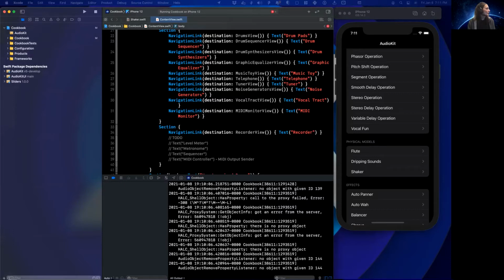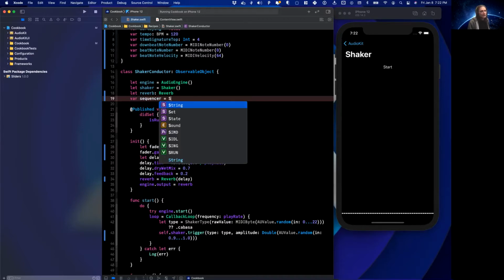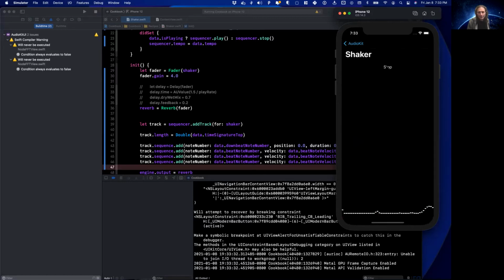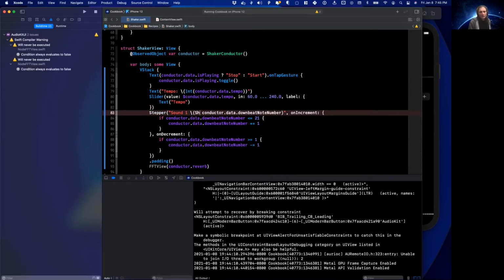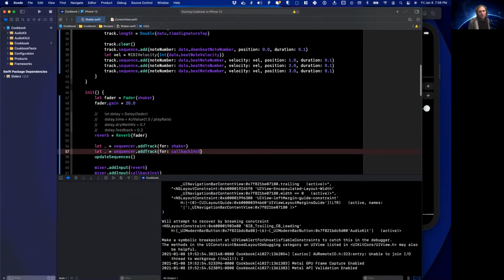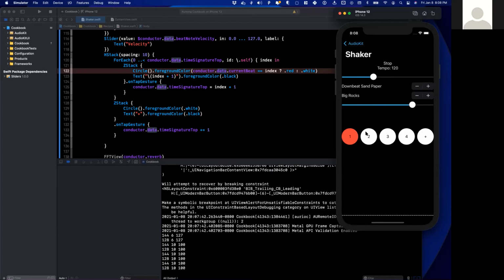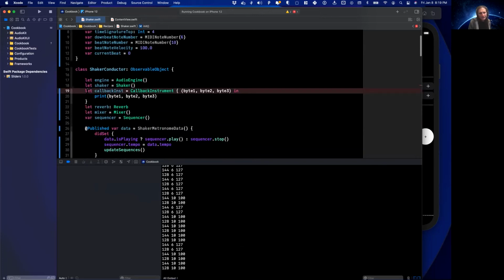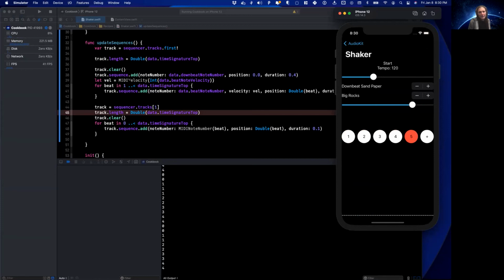AudioKit Office Hours 2 - Building A Physical Model Metronome